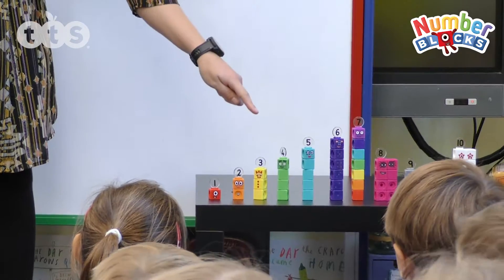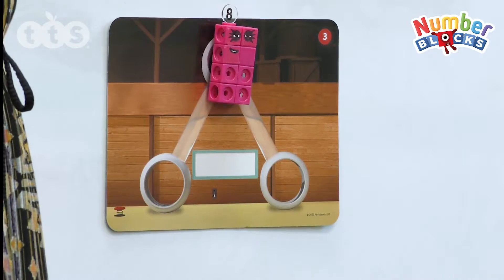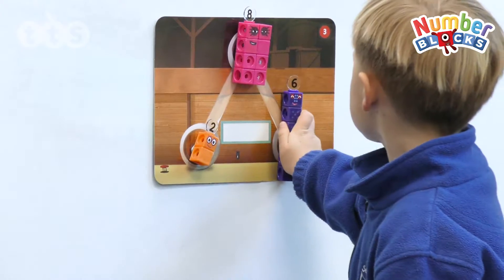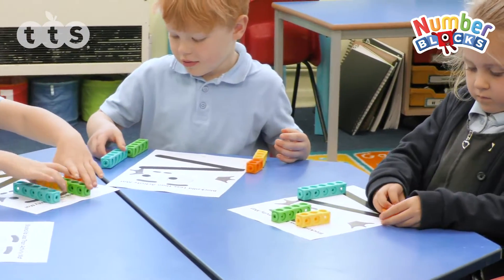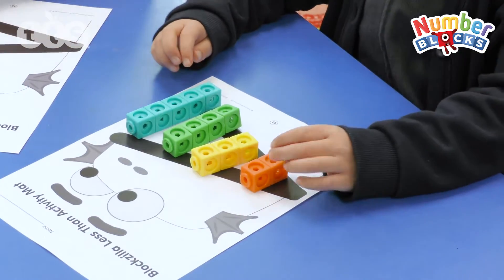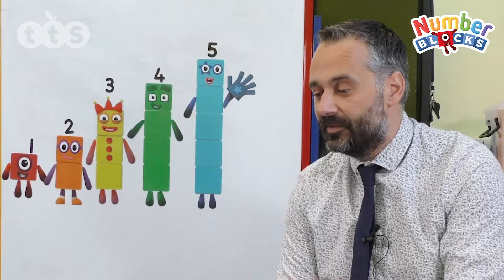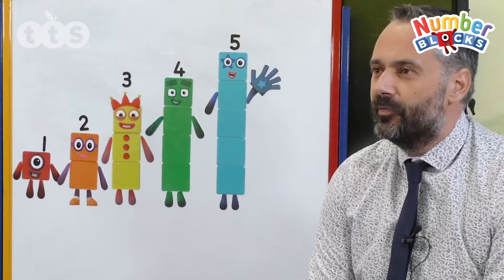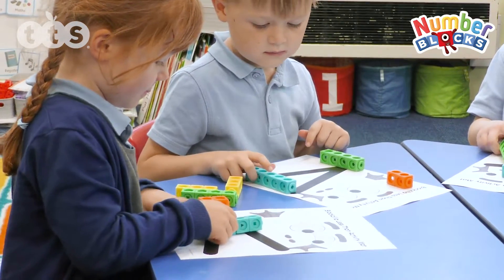Introduction to the Mathlink® Cubes Numberblocks Classroom Set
Find out more about this ultimate set of Mathlink® Cubes which help bring the maths concepts seen in the award-winning CBeebies TV series to life in the classroom. Complete with curriculum aligned teaching activities and demonstration cards.